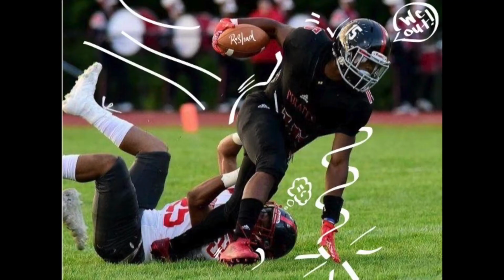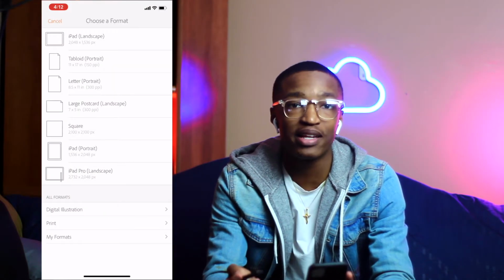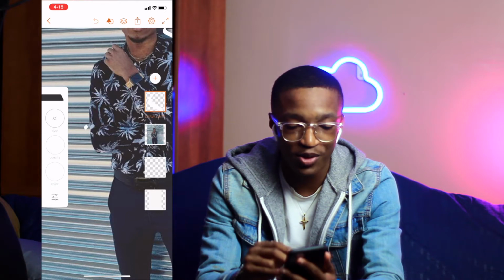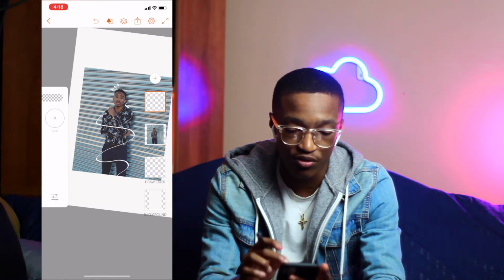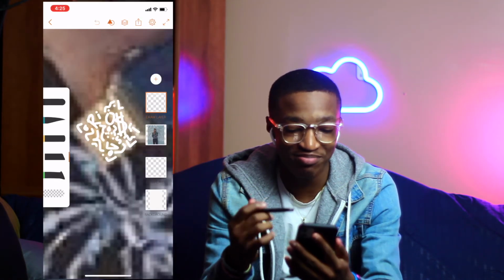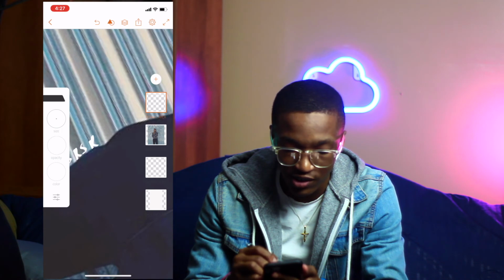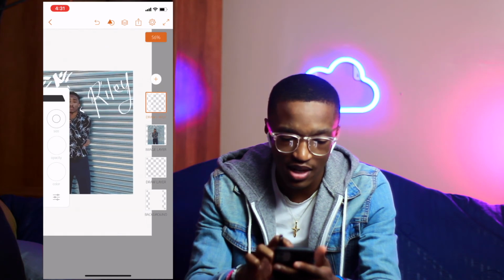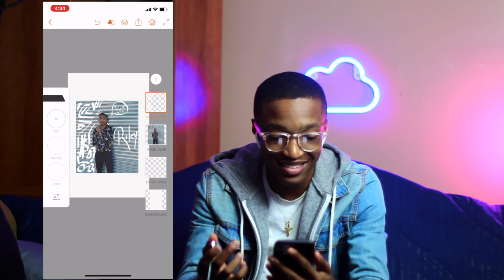How to add creativity to your pics !!!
I hope this video helped ! ENJOY